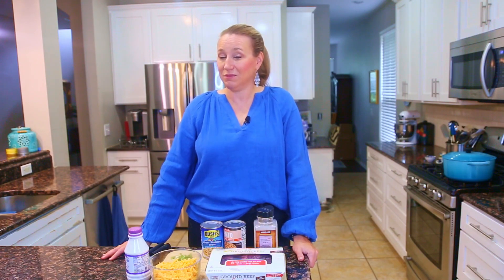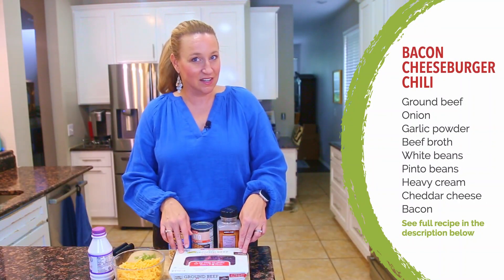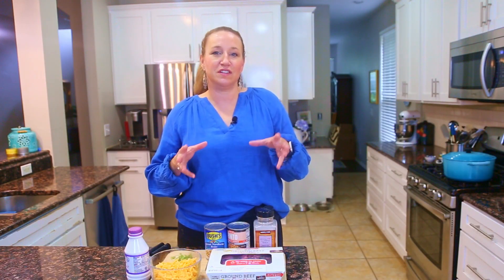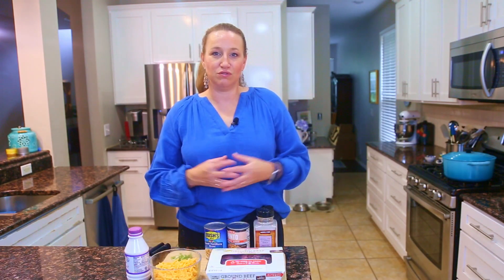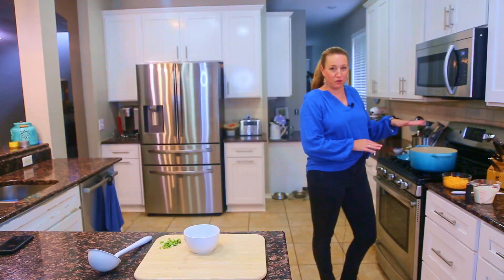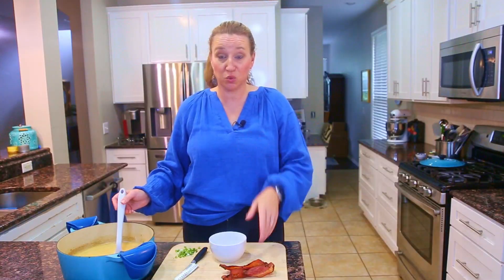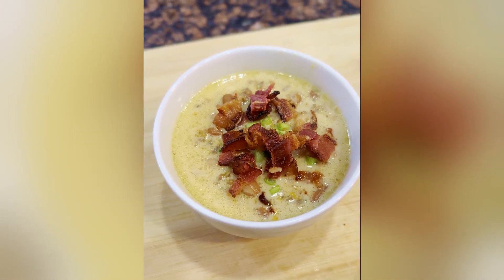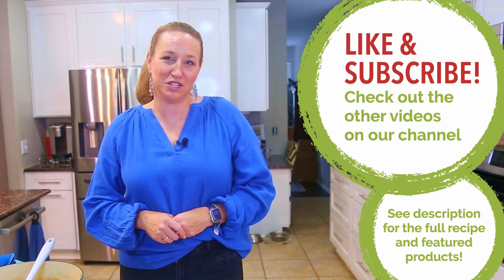How to Make Easy Stovetop Chili with Erin Chase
Warm up your kitchen, your home, and your bellies with this amazing stovetop chili. Use the same guidelines and steps for a perfect soup to make the perfect bowl of stovetop chili.

SHOP the SOUP & CHILI VIDEOS